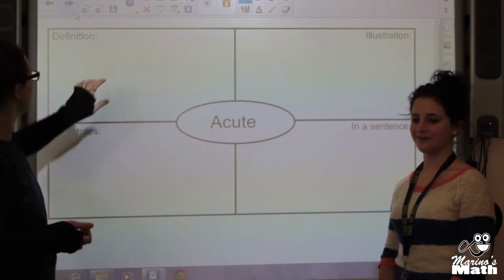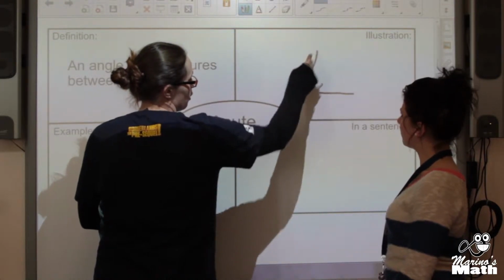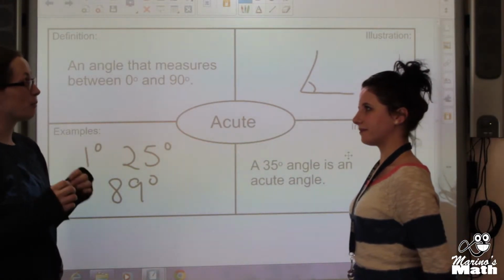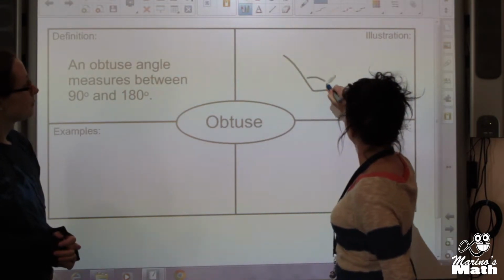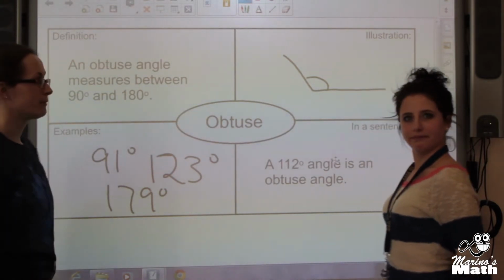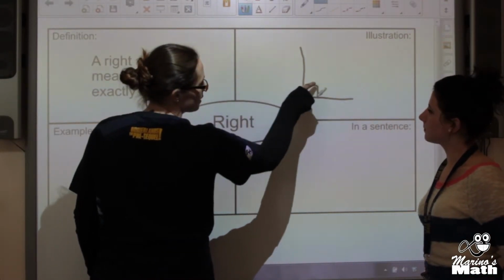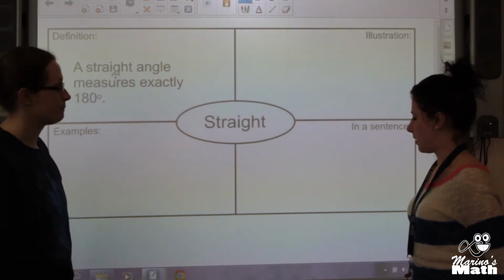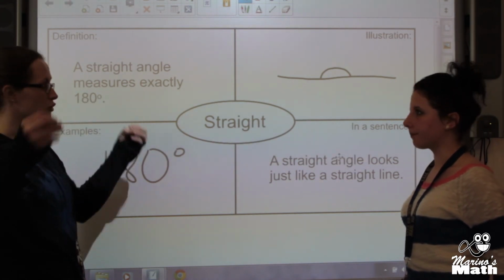Weekly 4 1